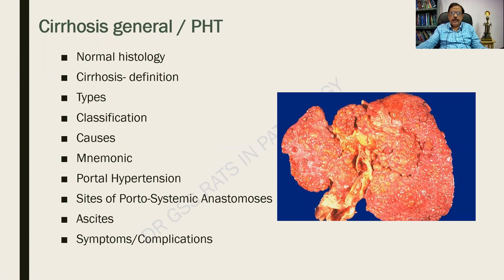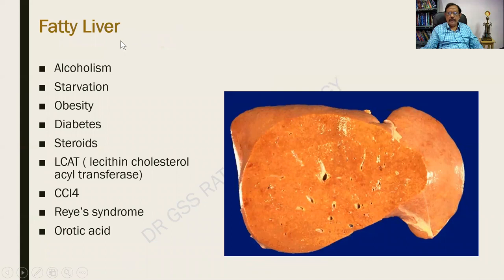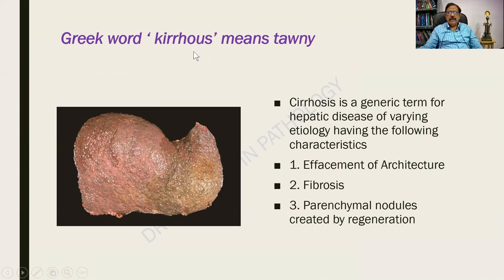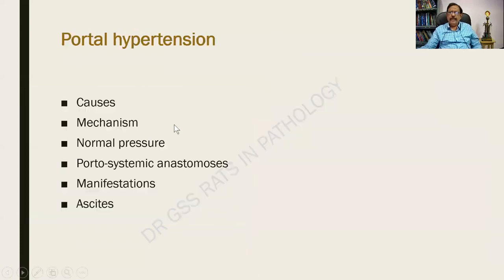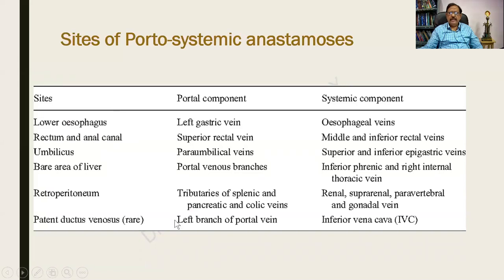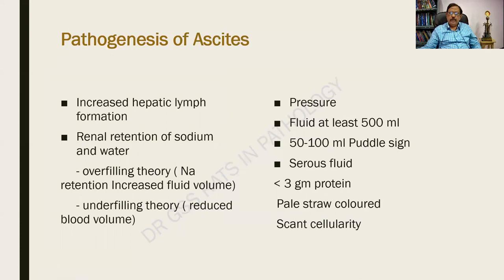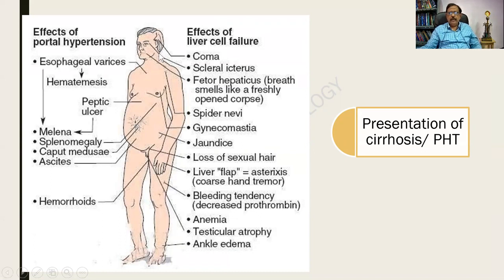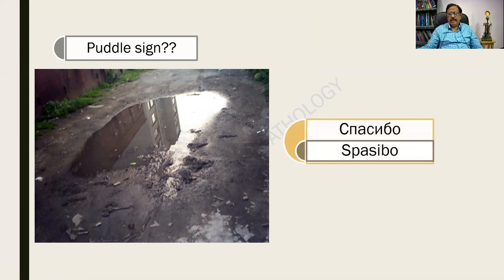Random Rapid Revision MD Pathology Portal Hypertension |RATS [GAME] |DR GSS |EXAM PG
For MD- Rapid review/ base for autopsy case,